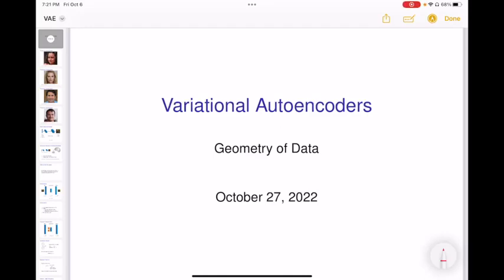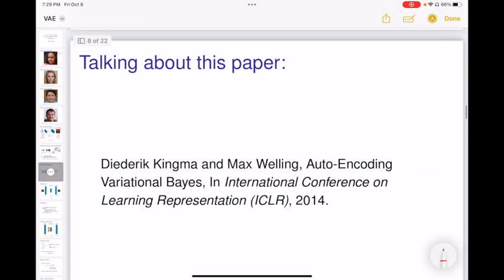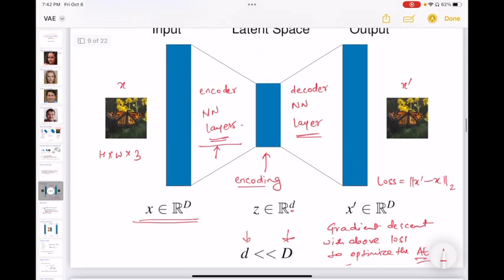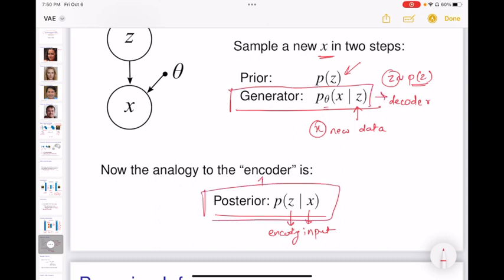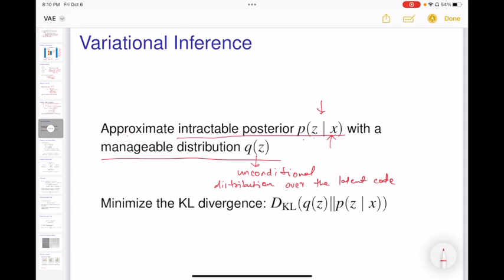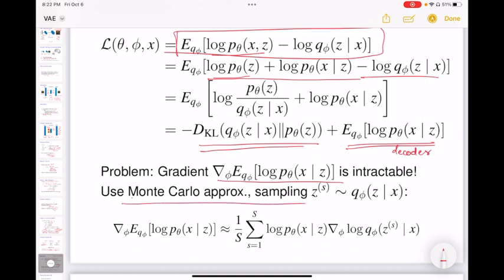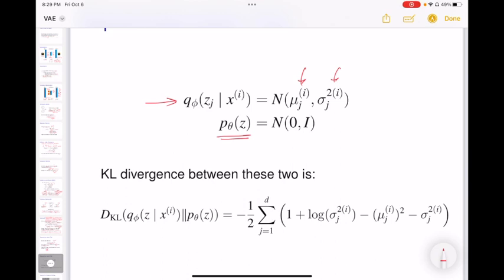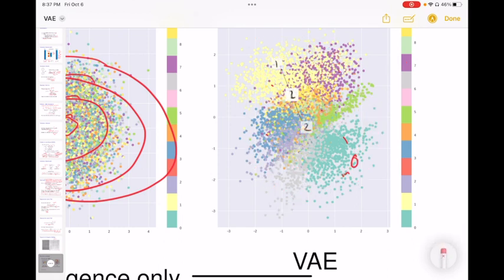GoD Lecture: Variational Autoenconders (VAEs)